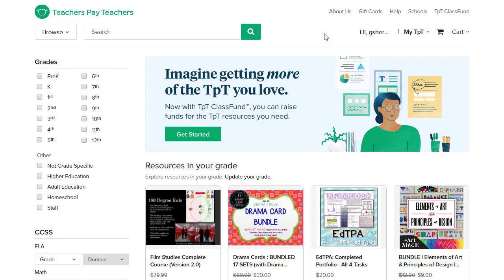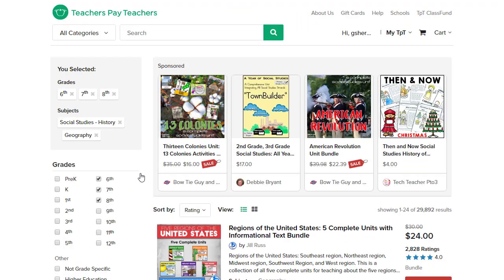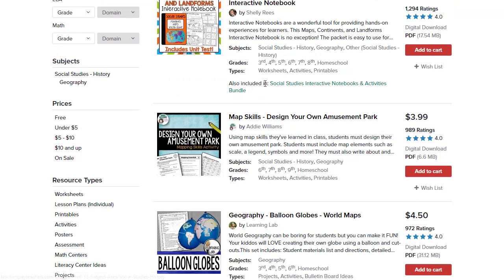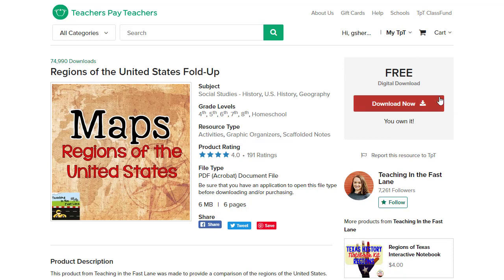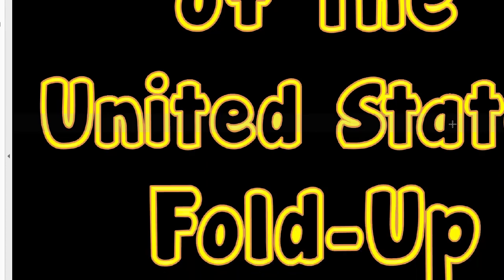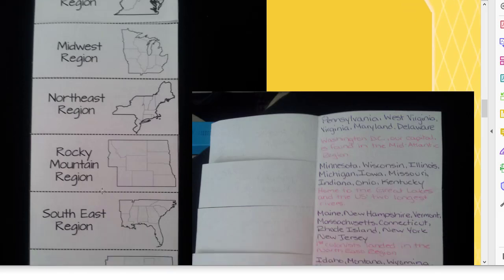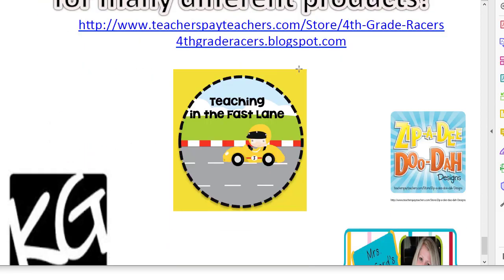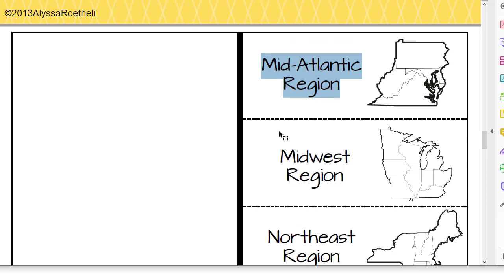Teachers Pay Teachers Evaluation Project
This short video provides an example of how to access resources to evaluate for the Teachers-Pay-Teachers project (EDET 411/445/620).